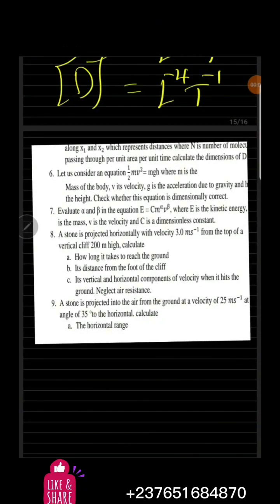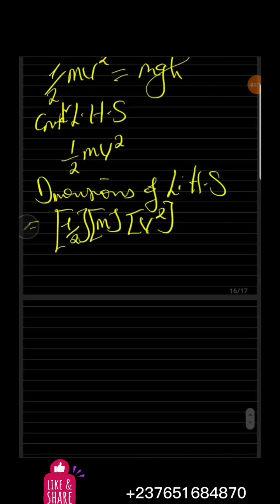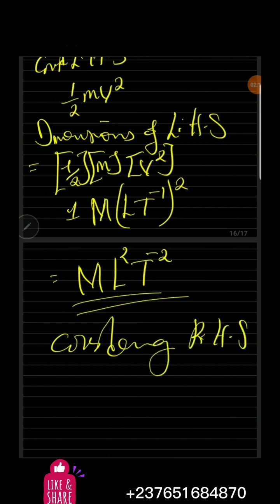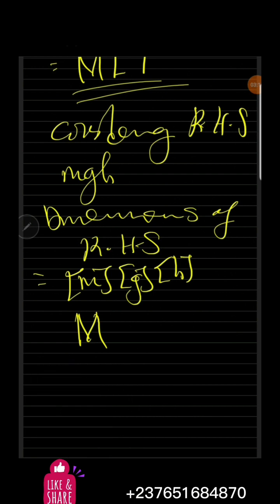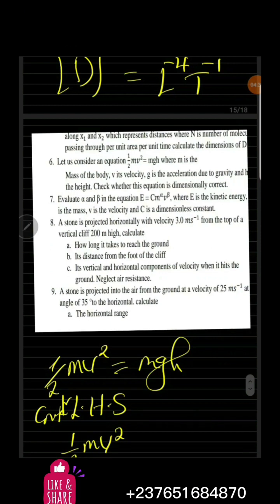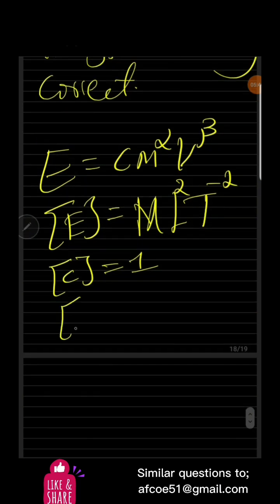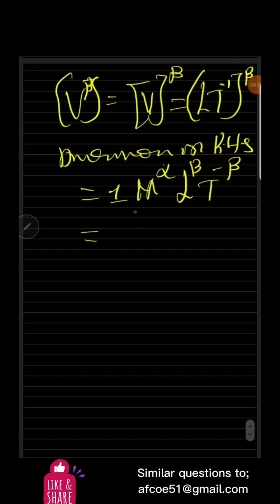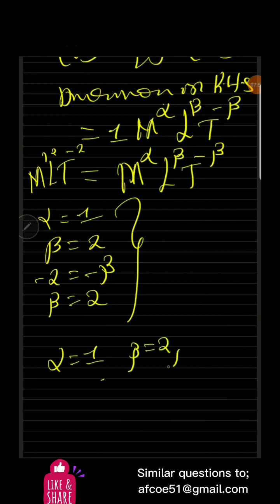DIMENSIONS IN DETAIL | QUESTION 6 and 7.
WHATCH AND GET FULL CONCEPTS.